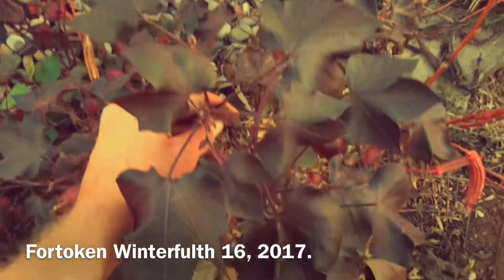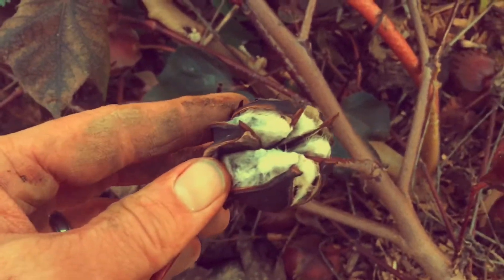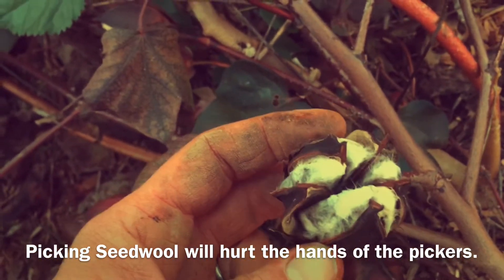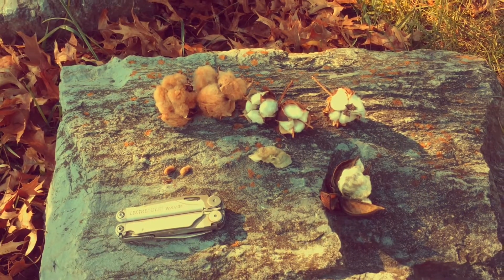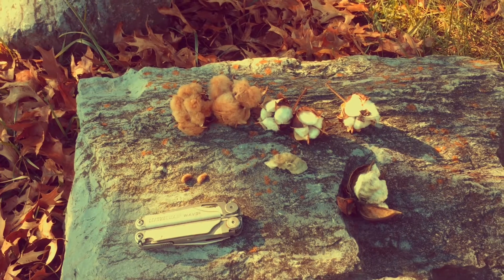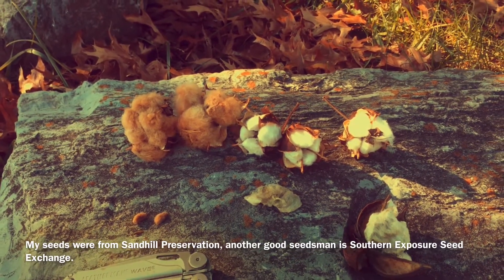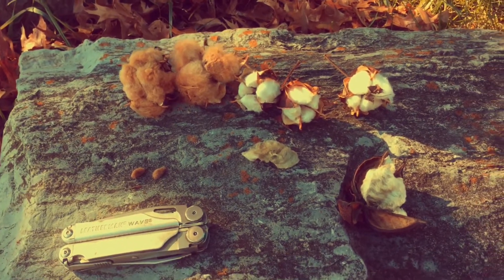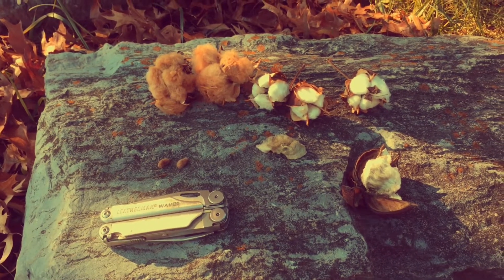NORTHMOST SEEDWOOL, Growing Cotton in the North. *Anglish*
EPISODE SIXTY FIVE
NORTHMOST SEEDWOOL
Growing Cotton in the North

In this episode I discuss my experiences growing Cotton, Gossypium hirsutum , in my cold USDA zone 6b Pennsylvania garden.
As an intellectual exercise I decided to use Anglish for all the text in this video. It was fun but challenging to make this one. If you aren’t familiar Anglish is a movement towards English linguistic purism, it basically is the attempt to only use words with a broadly Germanic etymological origin. There is an active movement of language enthusiasts online who enjoy these sorts of things. Hopefully the casual viewing audience won’t be too irritated with me for this !
Regarding Cotton- In my climate, it’s impossible to harvest any significant quantities of cotton fiber if you grow the plants in the open garden. It is generally possible to harvest a few mature pods with ripe seeds each year IF you start by planting out large started plants into the garden. I’ve typically used 4.5” pots and planted seedlings about 8-10” tall. All of my seed was sourced from Sandhill Preservation, but Southern Exposure Seed Exchange is also a great source of cotton seeds for planting.

Growing Cotton is very worthwhile as an educational experience. It’s interesting to learn how hard to pick and how hard to separate the seeds from the fibers can be. There is enormous historical value in these old colored fiber cotton strains, not all pleasant, but it’s a part of history and should be preserved. Cotton makes an pleasing ornamental as it’s in the Hibiscus family, Malvaceae.
It bears the typical showy Hibiscus flowers, and the pods can be useful in dried arrangements, wreaths, or other crafts.

If you want to learn more about growing Cotton, check out this guide from Southern Exposure Seed Exchange.

If you want to learn more about Anglish, check out the following links-

Langfocus YouTube-

The Anglish Moot-

r/anglish subreddit-

This video was originally recorded October 17, 2017.

Opening sequence music- THE COUNTDOWN 80’s Sylvester Party Music/ Powerful Retro Space Wave. By Aries Beats.

Main sequence music-

 Ending sequence music- Synthwave Rhythmics ( Eurythmics New Retro Wave 80’s Synth Pop 2018.